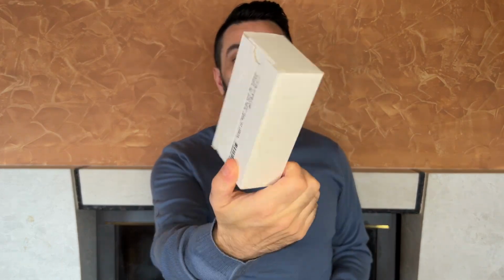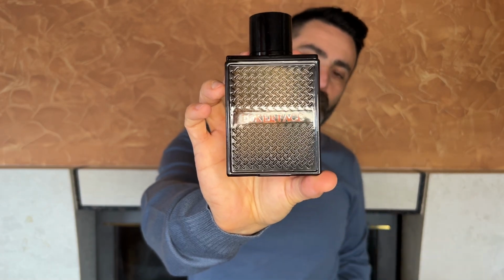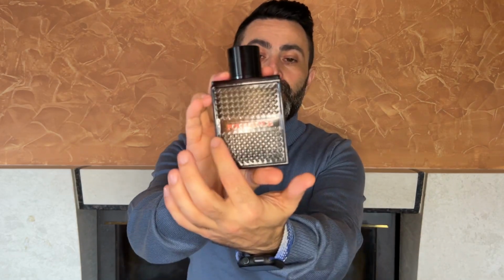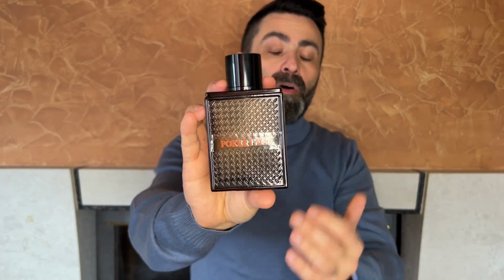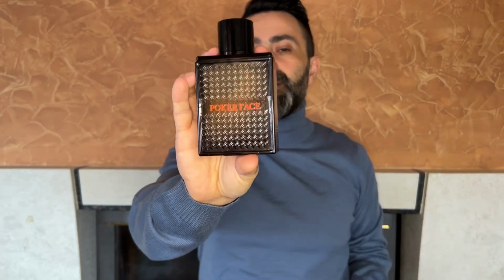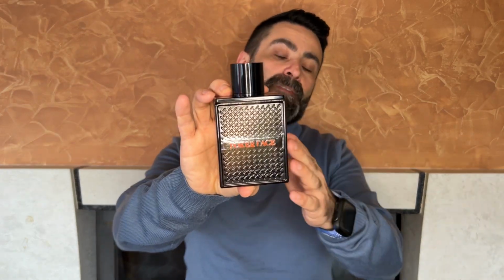The best YSL La Nuit De L`Homme / La Nuit De L`Homme Bleu Electrique Clone? | Ted Lapidus Poker Face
Thanks for taking the time to watch my video!
In this video I`m reviewing probably the best YSL La Nuit De L`Homme / La Nuit De L`Homme Bleu Electrique Clone - The Poker Face from Ted Lapidus